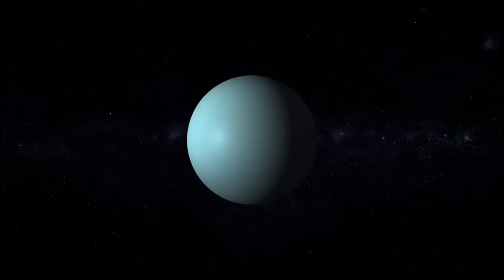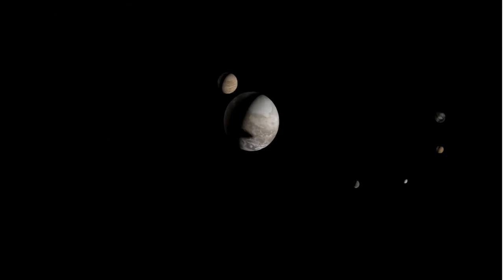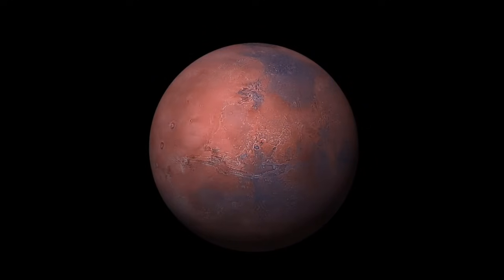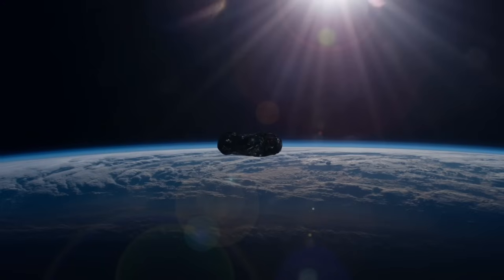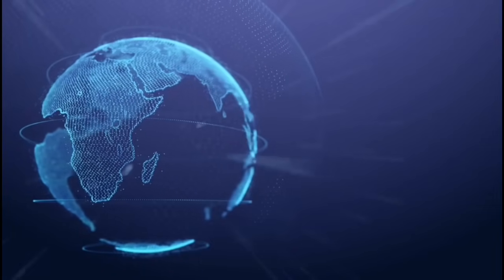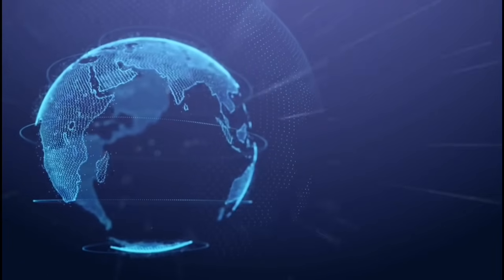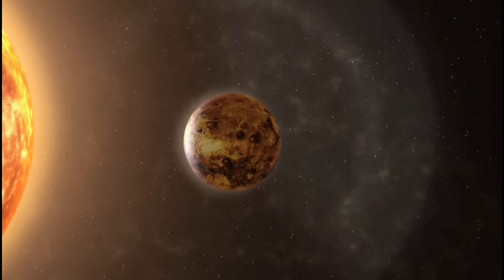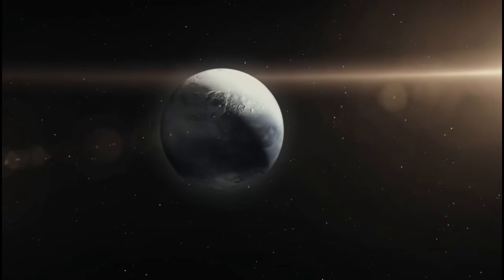Neil deGrasse Tyson “Pluto HAS JUST COLLIDED WITH NEPTUNE, AND SOMETHING TERRIFIC IS HAPPENING!”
In this mind-blowing video, astrophysicist Neil deGrasse Tyson reveals the unexpected cosmic event of the century: Pluto has collided with Neptune! 🌍💥✨ But what does this mean for our solar system? What incredible phenomena are unfolding right before our eyes? 🤯

🔭 Key Highlights:

🚀 The latest astronomical breakthrough!
💫 The shocking impact between Pluto & Neptune
🌌 What this means for space science & future exploration
⚡️ Will this collision affect Earth? Find out!
🔬 How scientists are unraveling this cosmic mystery!
Prepare to have your mind blown as we dive into this astounding cosmic event that will change everything we know about our universe! 🌠